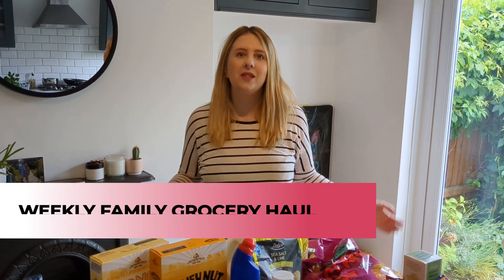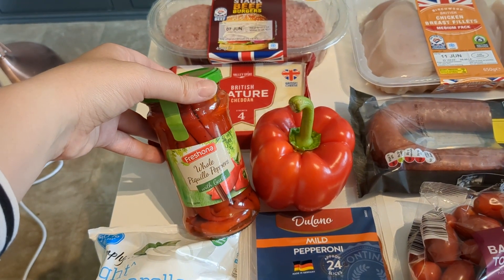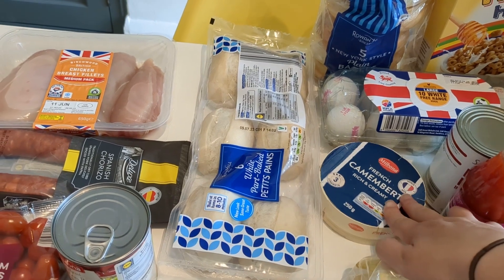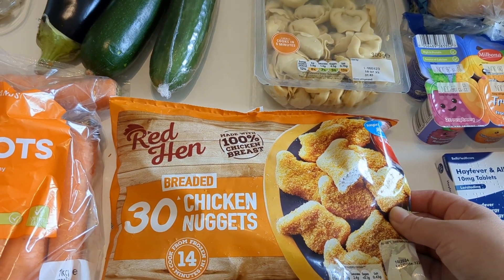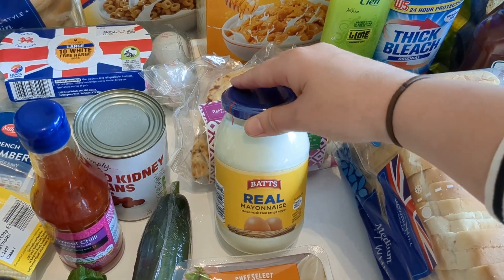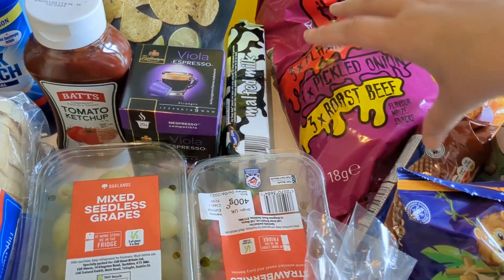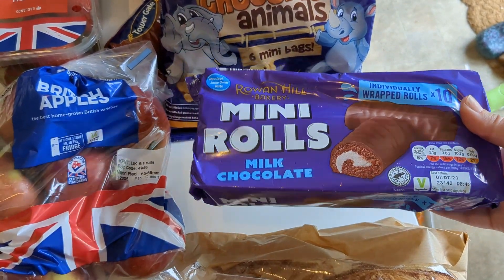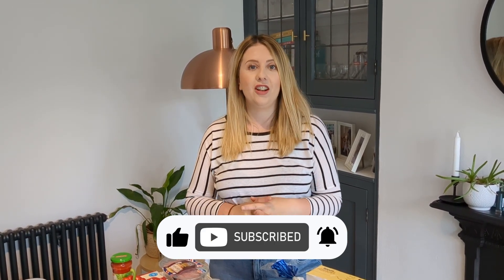WEEKLY FAMILY GROCERY SHOP | family meal ideas | Claire Williams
Hi guys,

Hope you're doing well. Here is my grocery shop for the week, with some recipe inspirations to help with your meal preparations for the week. This shop cost just over £60 and was bought from Lidl which is great for any budget.

I hope you enjoy the video. If you like this kind of video give me a thumbs up as every like counts to let me know if you are enjoying this kind of content.